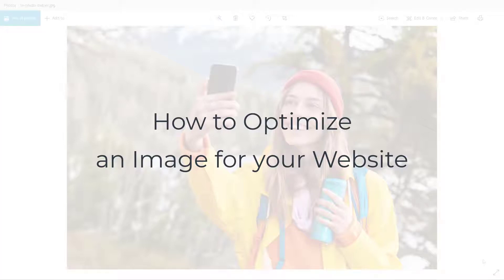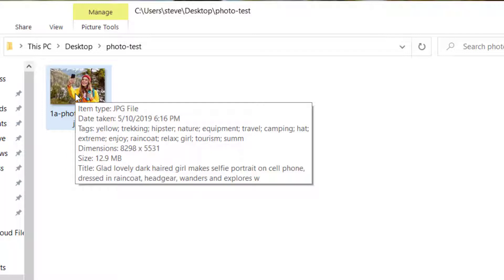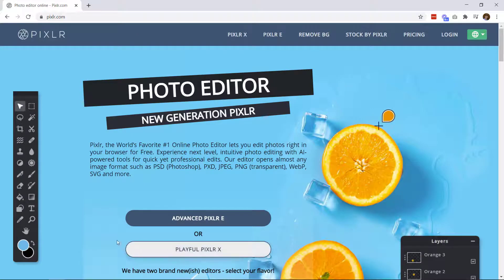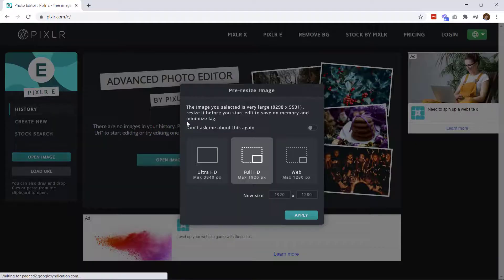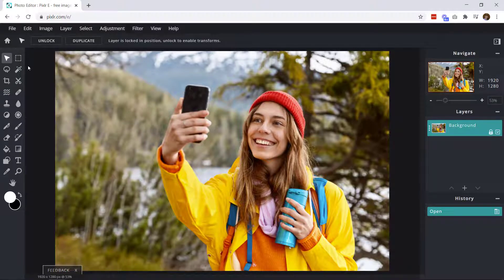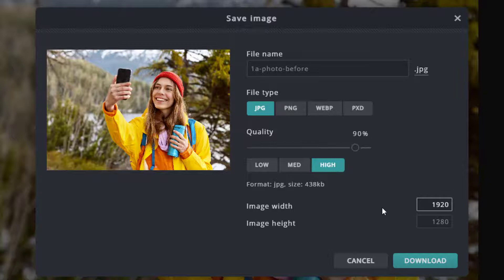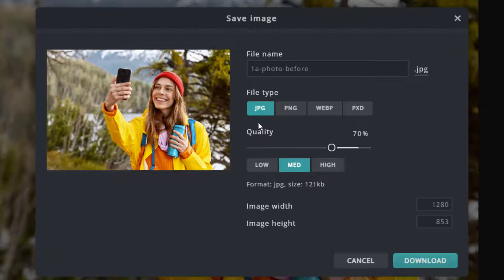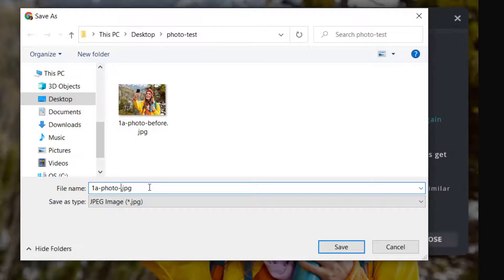How to Optimize Images for your Website [Pixlr.com]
Make your images smaller so they load faster and look just as good on your website.
It is important that the images are compressed to a smaller file size. And this is how to do it.

In this video, we use a free online image editor called Pixlr.